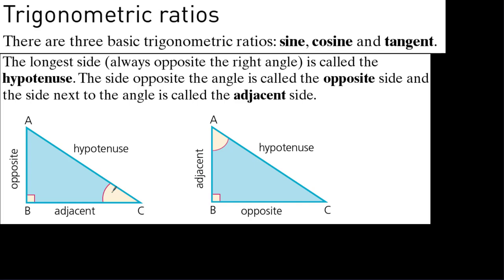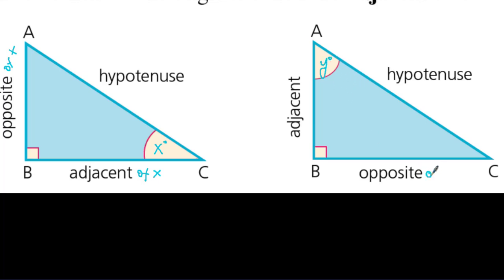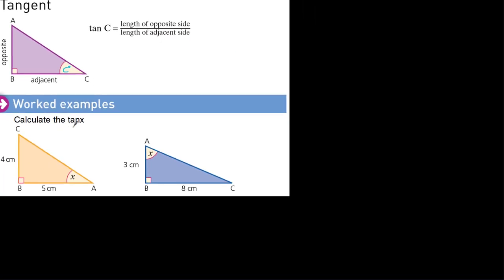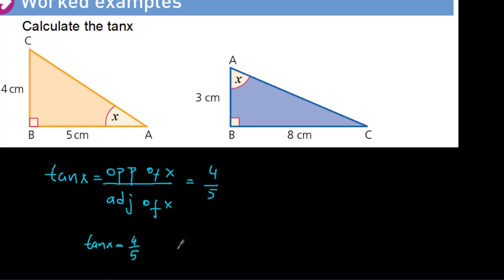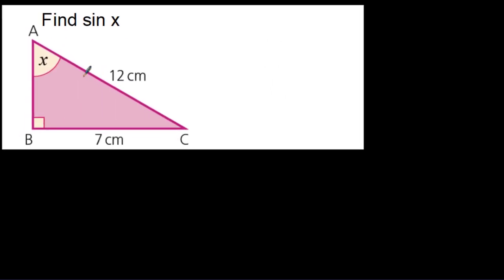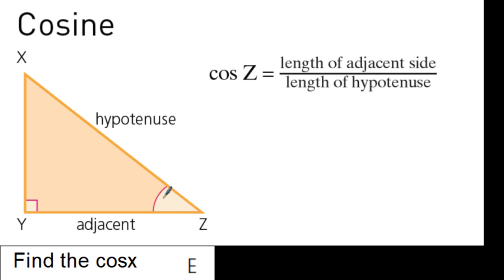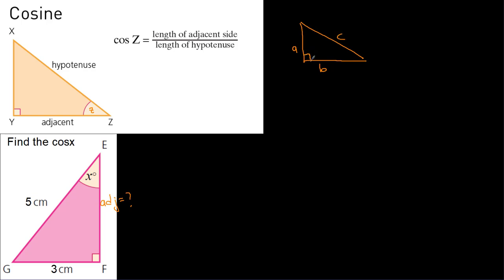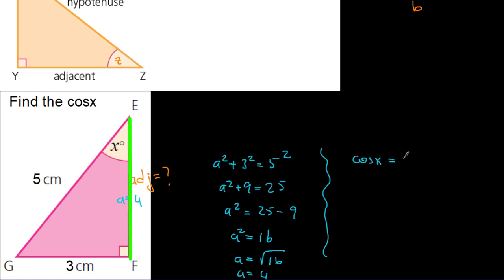Basic Trigonometry Lesson 4